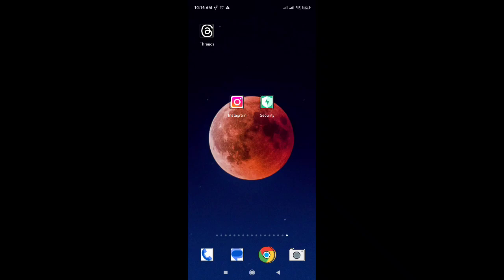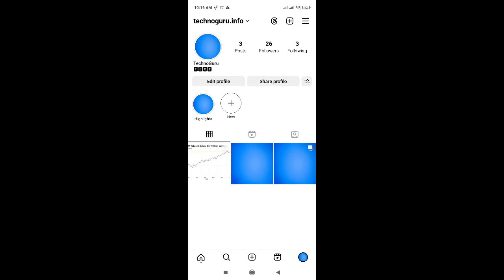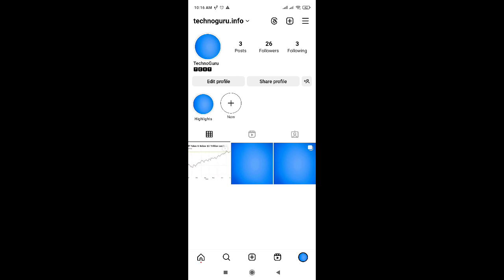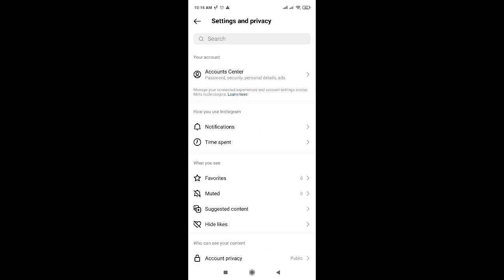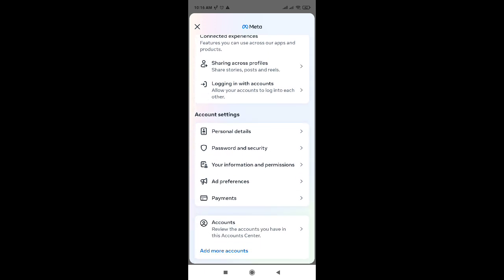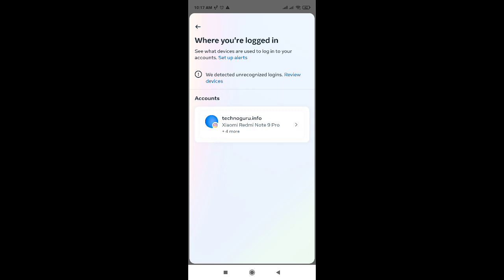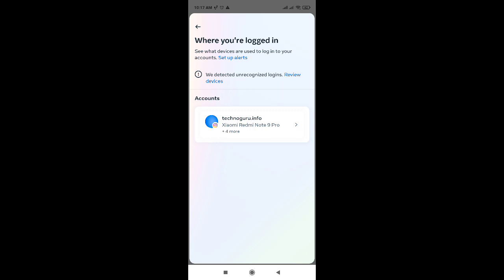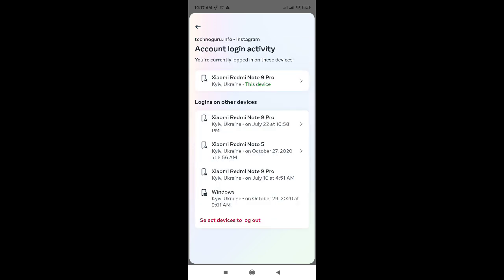How to Check Instagram Account Login Devices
In this video I'll show you how to check Instagram account login devices to see what phones or computers you're logged in on. If you want to view devices, watch this tutorial to the end.